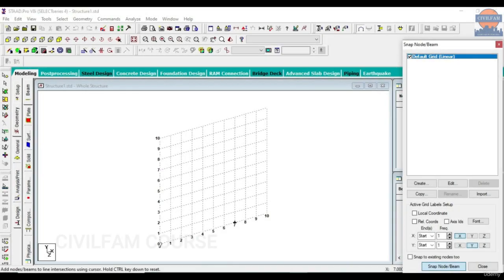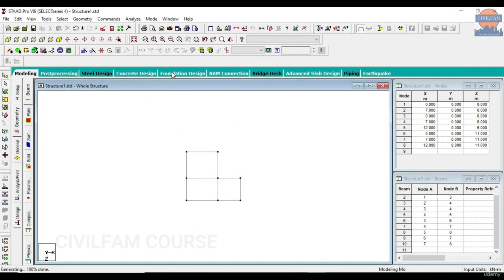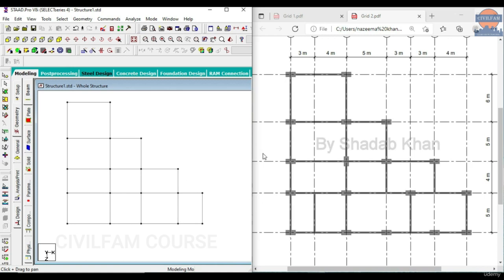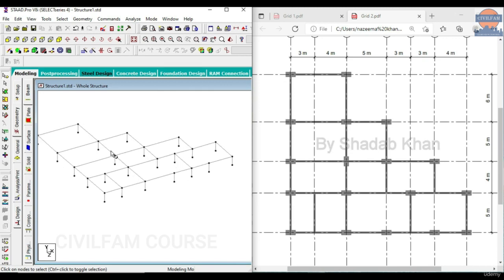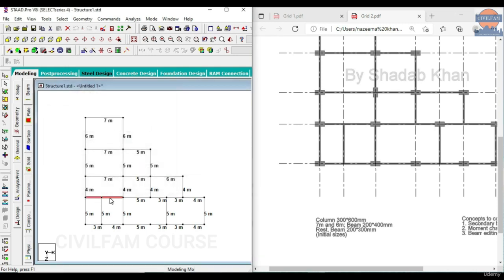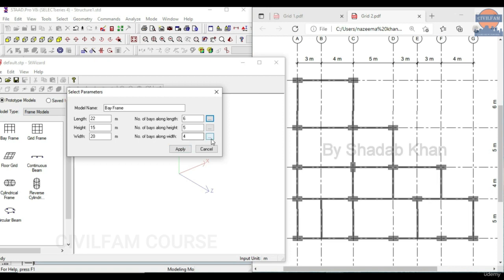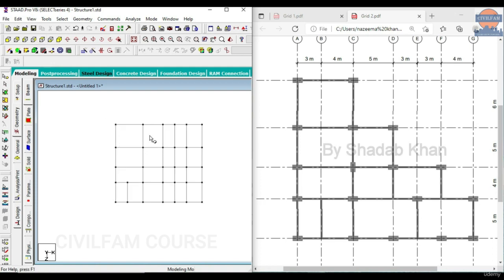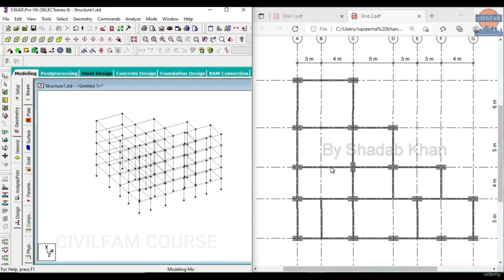Modeling Exercise Staad Pro 2022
STAAD PRO & RCDC Complete Building Design & Detailing Course published by Udemy Academy.

This course titled “STAAD PRO+RCDC Complete Building Design and Detailing Course” is a structural analysis and structural design course for civil engineering students and working professionals. This course will teach you all the essentials for RCC building design. This course is designed in such a way that the student does not need previous experience with the software. This beginner-level course begins with basic property creation, modeling, and load application. Importing designs from AutoCAD to Staad Pro is also covered. We will create load templates, load cases, as well as basic fixers for the modal. After designing the building, we run the analysis and repeat the design. The course culminates in an advanced stage where students think about how to make the structure safe and economical in terms of industry. The best part about Staad Pro is that it is a flexible software. The principles you learn from this course can be easily translated and used to design other structures. This course is for both civil engineers and structural engineers. Indian codes like IS 456:2000, IS 875 PART 1, IS 875 PART 2, IS 875 Part 3, IS 1893:2016. They are covered from a design perspective.